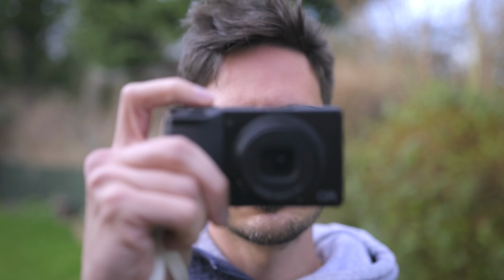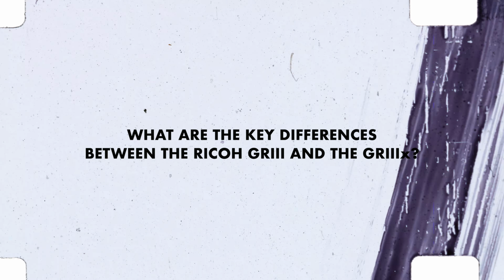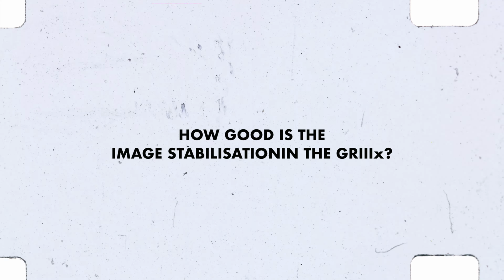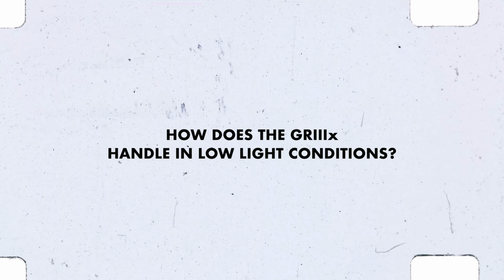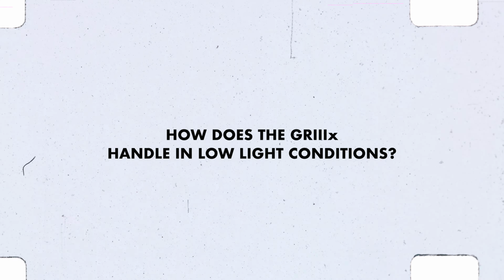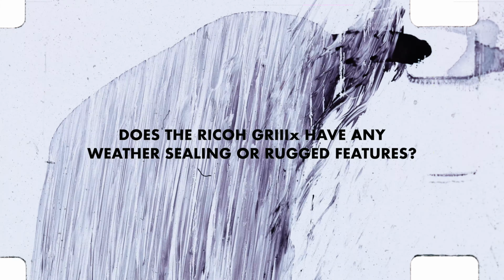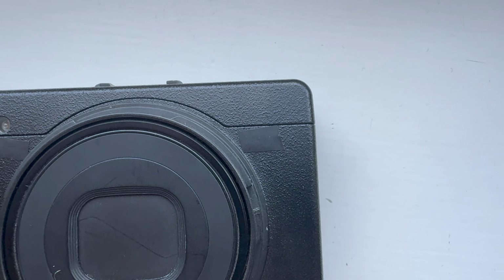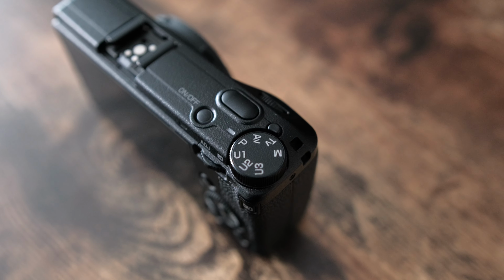12 questions i'm ALWAYS asked about the RICOH GRIIIx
Learn the proven L.E.N.S.™ System to go full-time in just 6 weeks

MY GEAR THAT I USE ↓↓↓

Cameras //
Fujifilm X-H2s
Fujifilm X-S20
Fujifilm X-Pro 3
Ricoh GRIIIx
DJI OSMO POCKET 3

Lens Adapter//
Fringer EF-FX PRO II

Microphones  //
SENNHEISER XSW-D LAV Mics
RØDE VideoMic Pro+
Shure MV7X XLR
Sony ICD-TX660

Camera Bags //
Lowepro ProTactic BP 450 AW II
WANDRD PRVKE 21 Litre
Gomatic Camera Sling Bag

Lighting //
Zhiyun Molus G300
Lantern Softbox
Parabolic Softbox

To know about the rest of the gear I use, go

0:00 Intro
0:33 Question No.1
1:20 Question No. 2
2:33 Question No. 3
2:51 Question No. 4
4:32 Question No. 5
5:18 Question No. 6
6:46 Question No. 7
8:11 Question No. 8
10:01 Question No. 9
10:37 Question No. 10
11:37 Question No. 11
12:12 Question No. 12